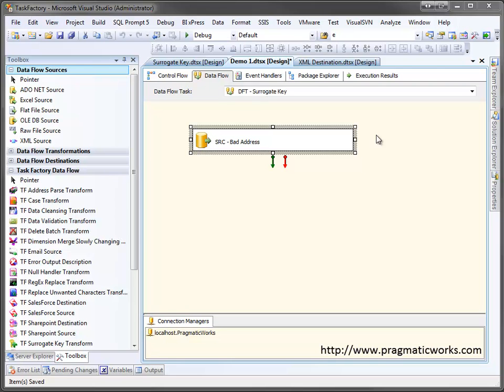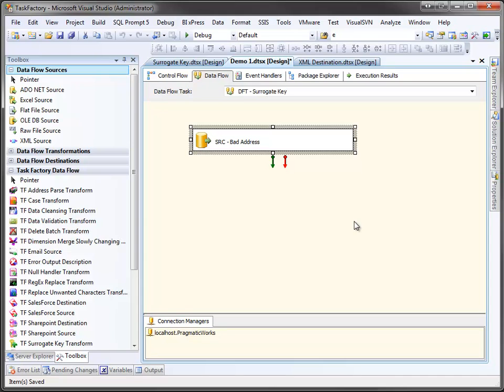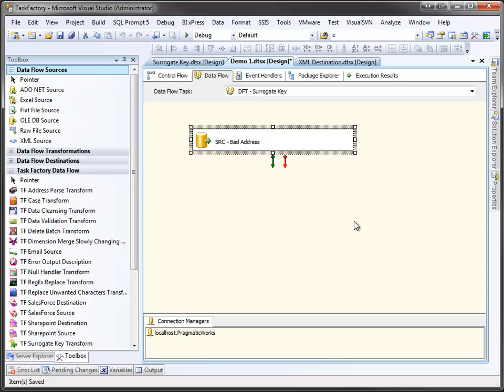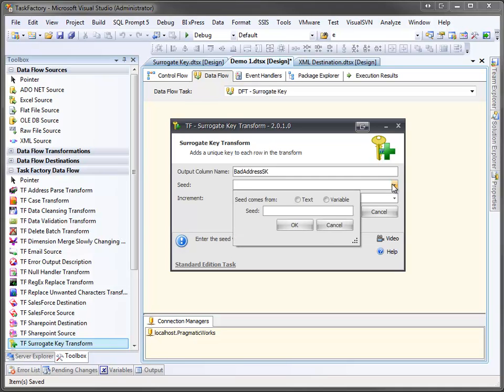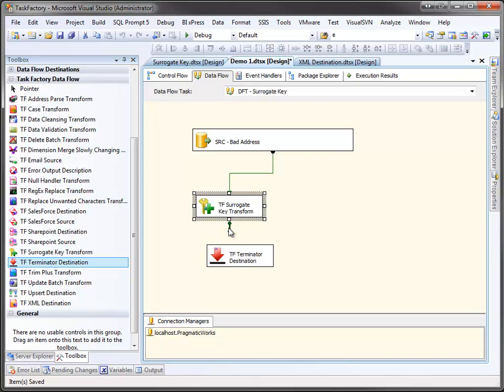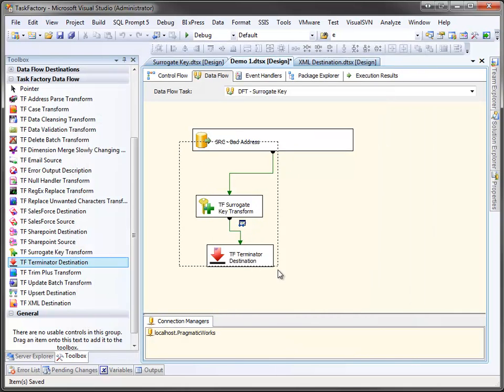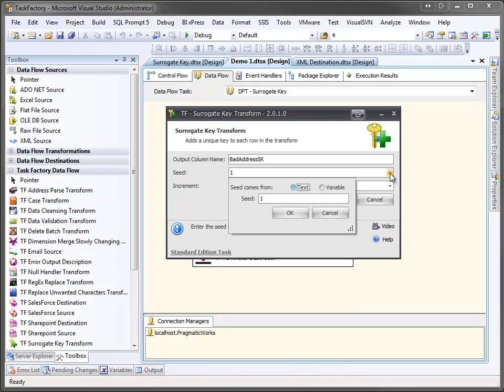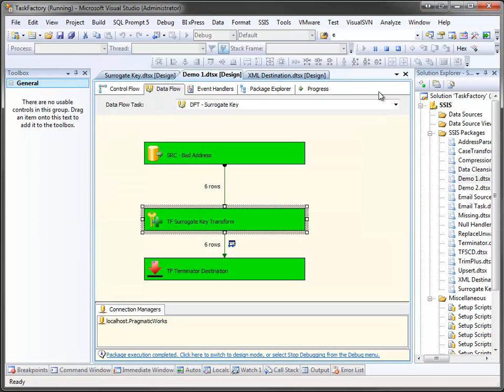Task Factory Surrogate Key Transform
When extracting data, you don't always a natural key handy. Sometimes the nature of the data negates any built in key, or perhaps there's just not one present. For these situations the Surrogate Key Transform, part of the Task Factory suite from Pragmatic Works, will meet your needs.

At it's core it's very simple, just add it to your data flow, provide a column name, seed value and increment value, and away you go. It's almost so simple you don't need a video, but our series would be complete without including this little gem.